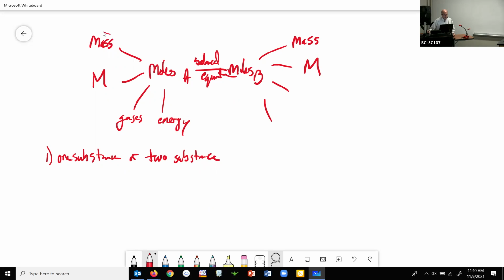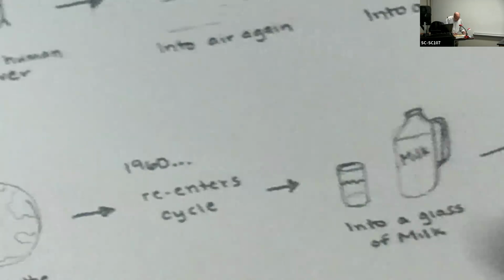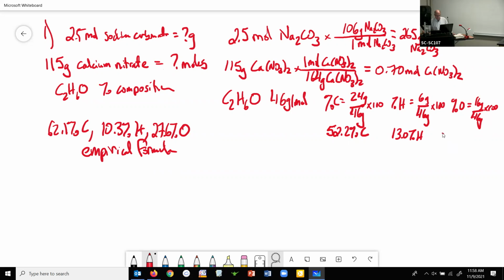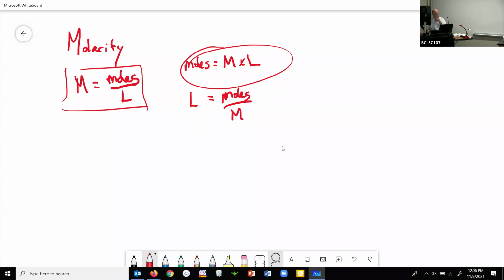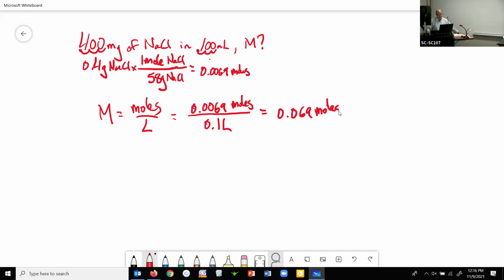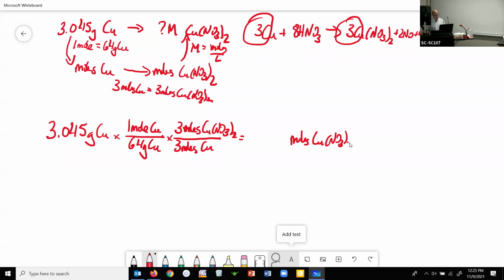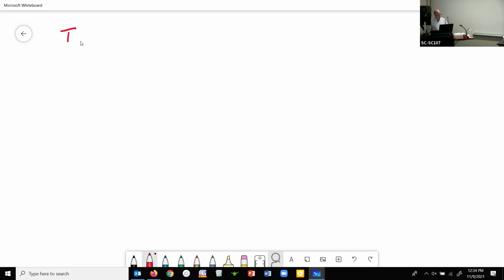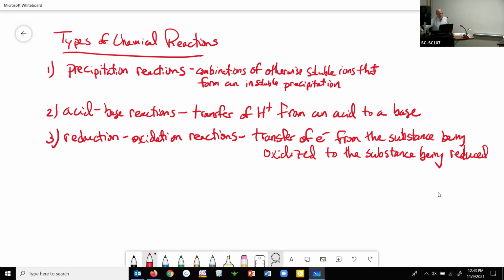CHEM 1020 Stoichiometry Intro 2 GMT20211109